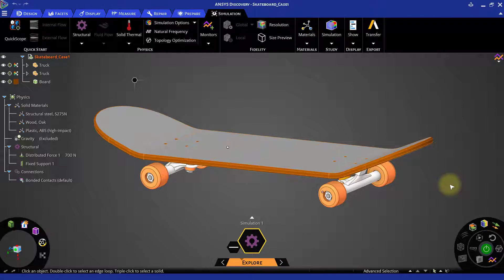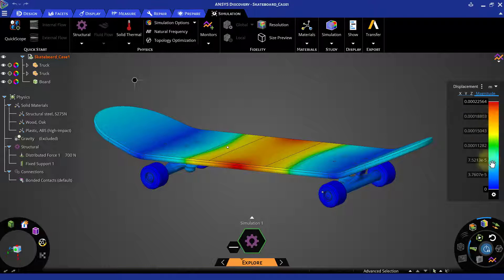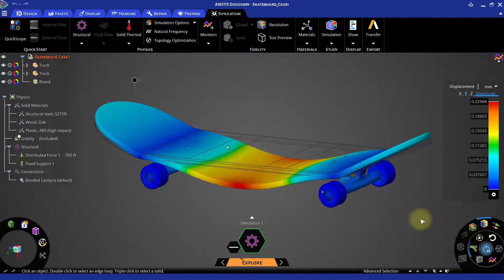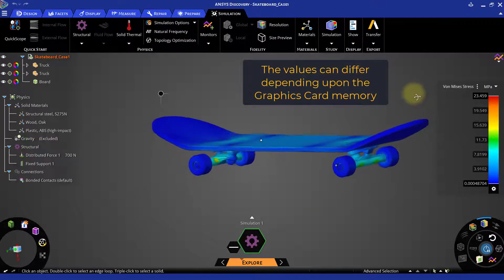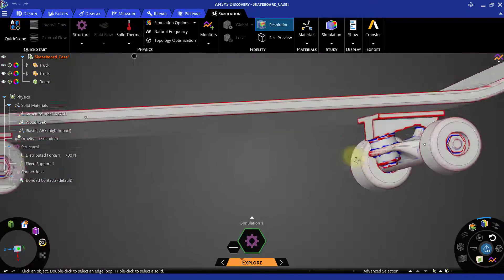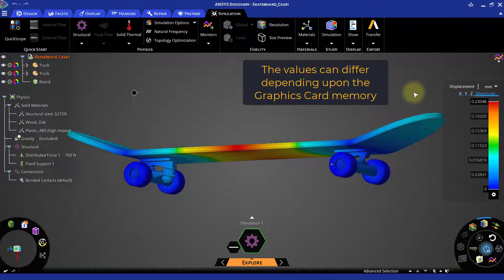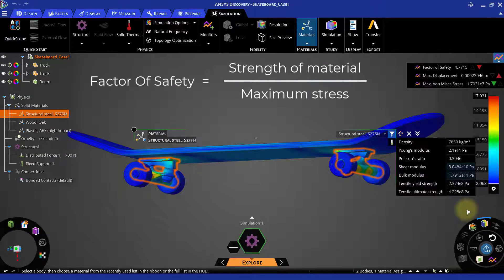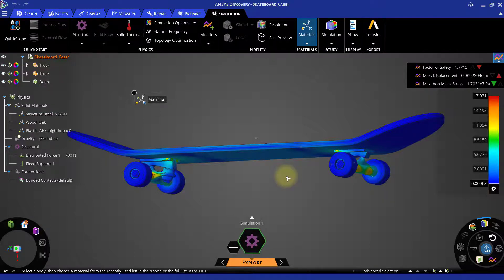Preliminary Analysis of a Skateboard Design Using Ansys Discovery — Lesson 2, Part 3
In this video lesson, you will learn to perform a preliminary structural analysis of the model using the explore stage in Ansys Discovery. The solution will be performed at two different levels of fidelity in order to explore the effects of changing the fidelity of the simulation. You will learn how to visualize and analyze the results. Also, you will understand the meaning of concepts such as stresses and factor of safety. This overview is part of the Ansys Innovation Course: Structural Design of a Skateboard Using Ansys Simulations. To access this and all of our free, online courses — featuring additional videos, quizzes and handouts — visit Ansys Innovation Courses